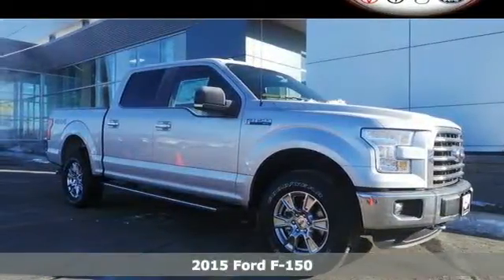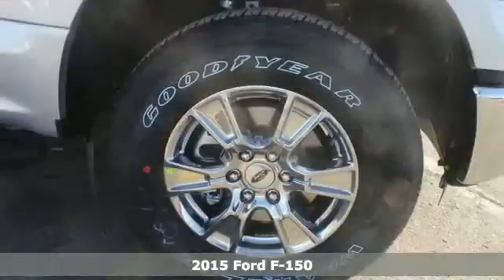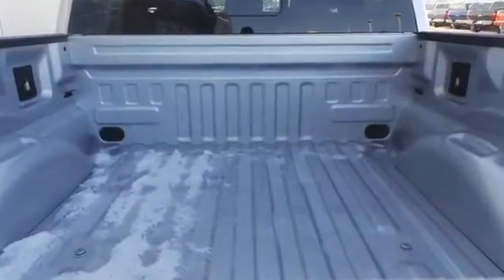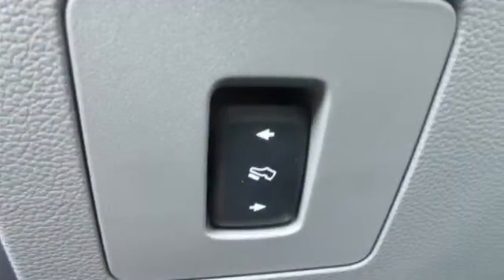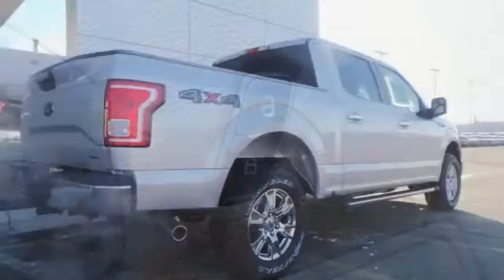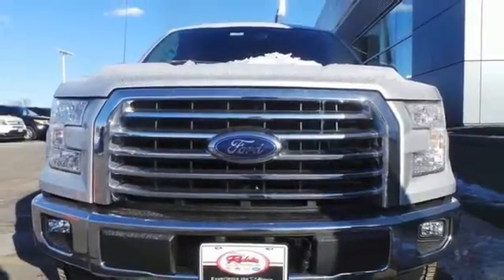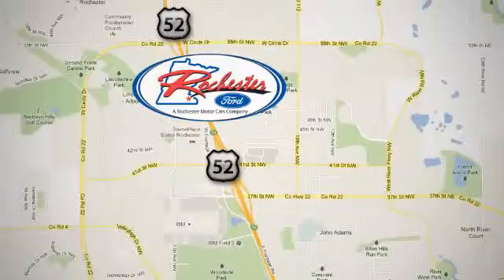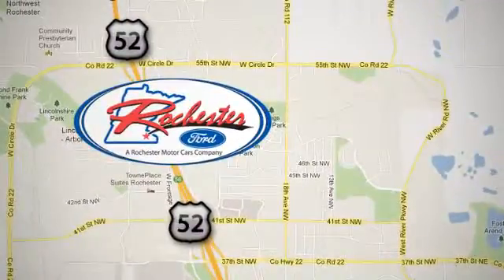2015 Ford F-150 Rochester MN Winona, MN F158120 - SOLD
Year: 2015
Make: Ford
Model: F-150
Engine: 5.0L V8 FFV
Transmission: 6-Speed Automatic Electronic
Color: Silver
Interior: Gray
Stock #: F158120
VIN: 1FTEW1EFXFFA56802
 Price does not include tax, title, and license. Residency Restirctions Apply. Discounts are: $500 - RETAIL Customer Cash. Exp. 06/30, $750 - Ford Credit Retail Bonus Customer Cash. Exp. 07/06, $1,000 - F-150 XLT Special RETAIL Customer Cash. Exp. 07/06

Address:
4900 Hwy 52 North